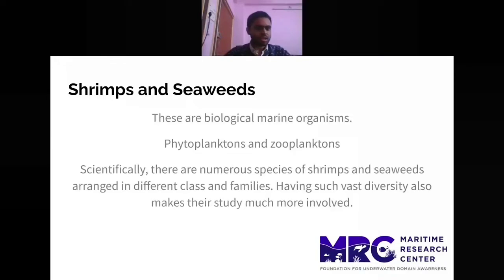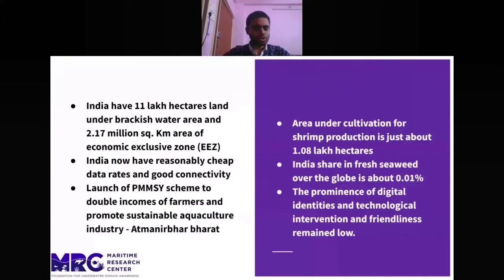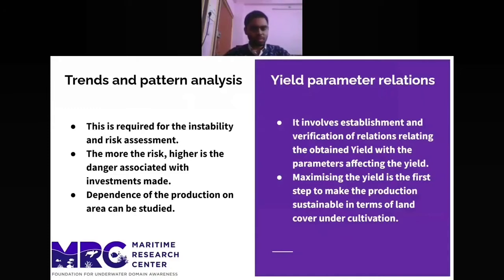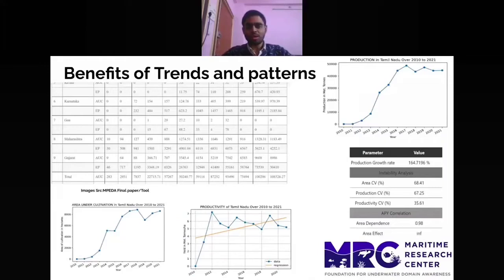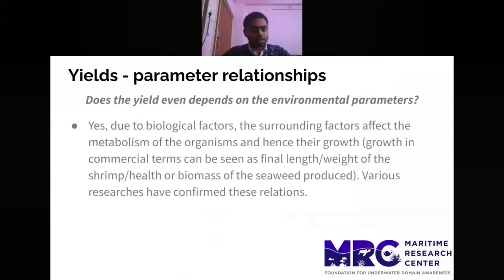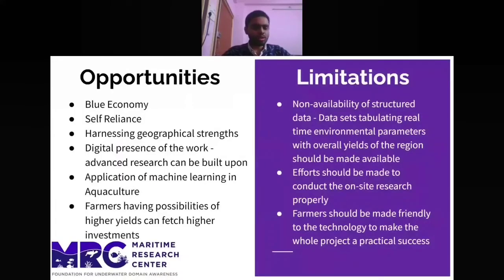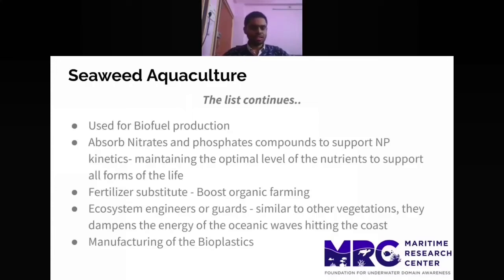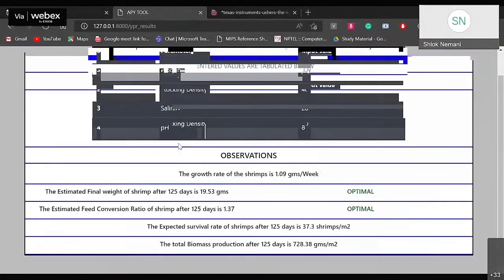APY analysis for shrimp farming and seaweed farming. By Shlok Nemani